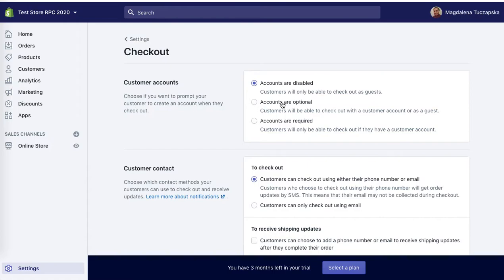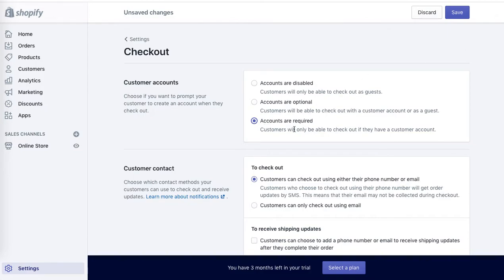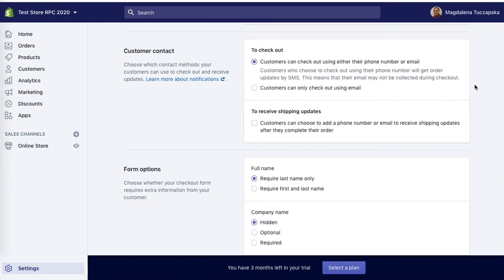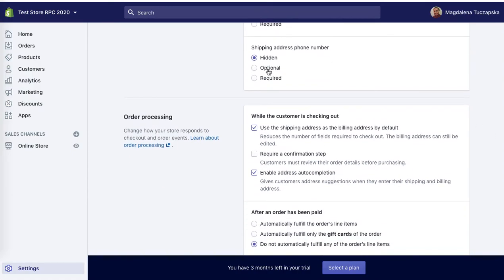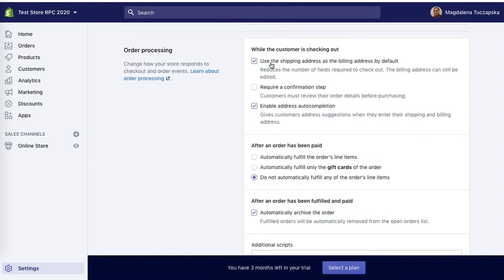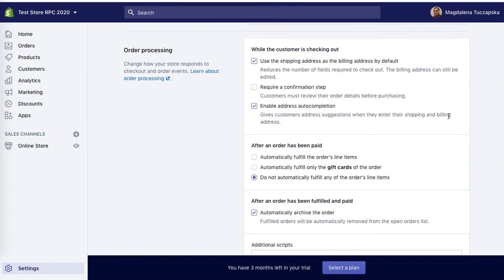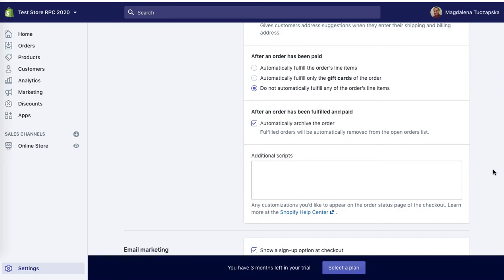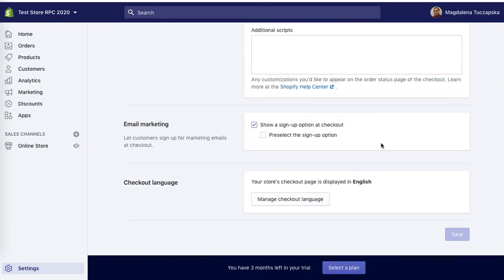Set up the Checkout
See how to set up and configure the checkout. This is video is part of my Shopify Empire Masterclass